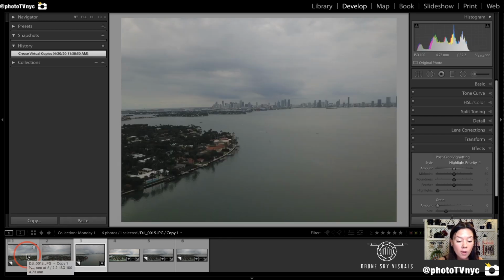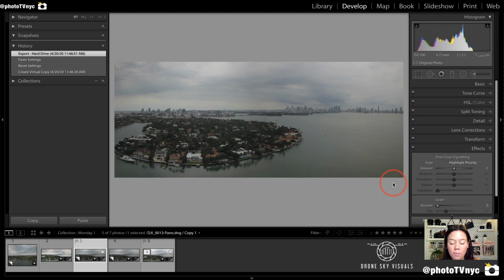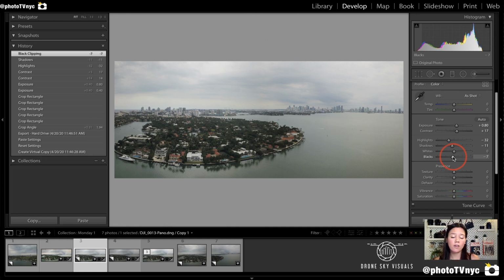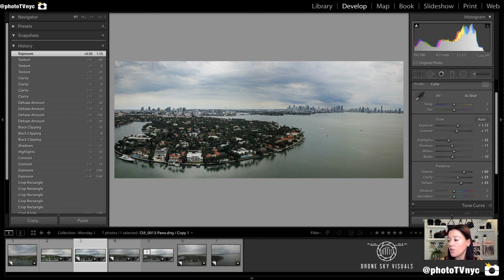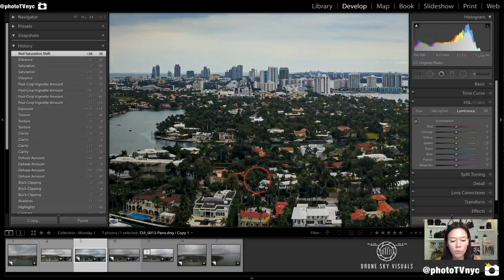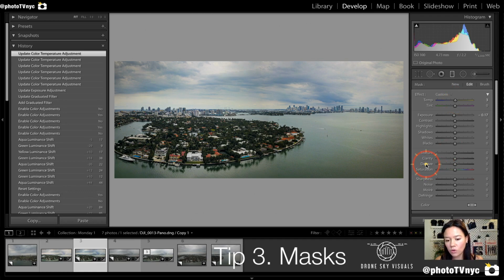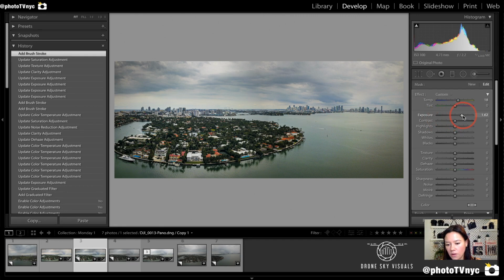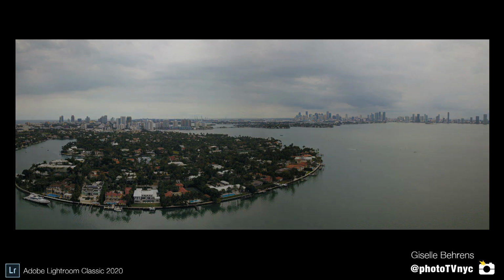How to make a PANORAMA with DRONE PHOTOGRAPHY - Lightroom Classic CC 2020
Let's create a PANORAMA with a DRONE PHOTOGRAPHY in Lightroom! Thanks Drone Sky Visuals for sending us YOUR photo, editing it made such a huge difference, and brought the photo to life. Taken with a drone!

LEVEL: INTERMEDIATE

Do you have a photo you'd like me to edit LIVE?